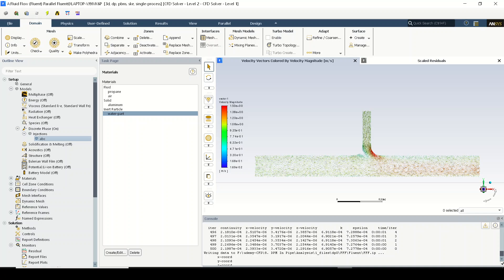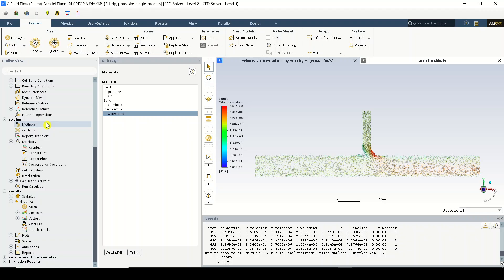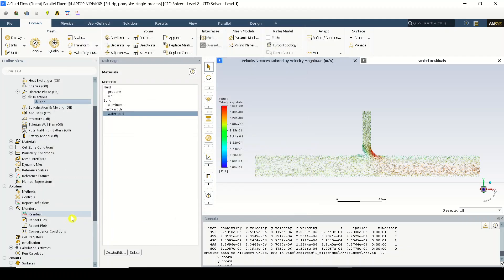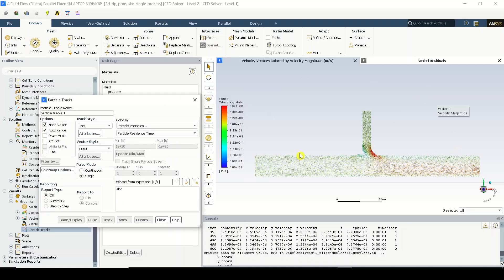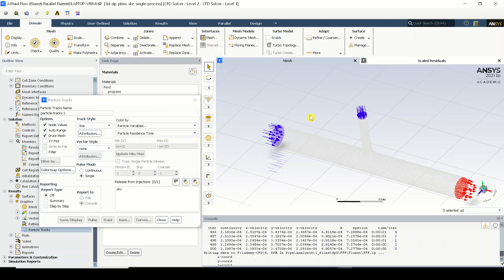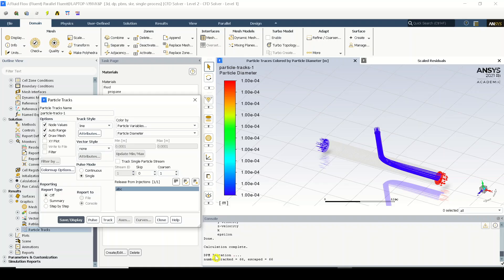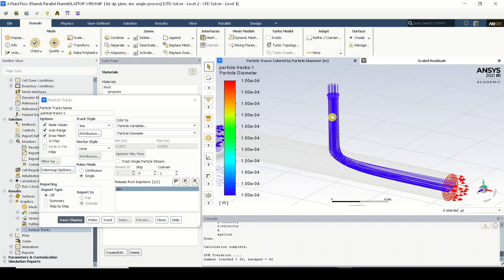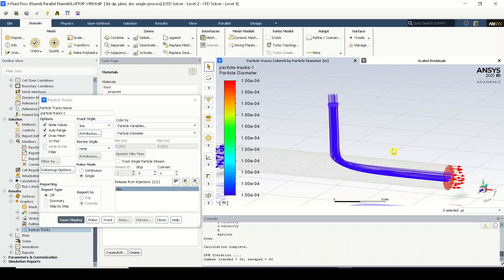Visualizing Particle Tracks in ANSYS Fluent | Post-Processing DPM Results - 6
In this video, we explore how to visualize particle tracks in ANSYS Fluent using post-processing tools. By tracking injected droplets, we can see their interaction with the solved flow field, determine the number of particles tracked, and identify particles that escape the domain. This step is essential for analyzing droplet trajectories and understanding fluid-particle dynamics in the simulation.